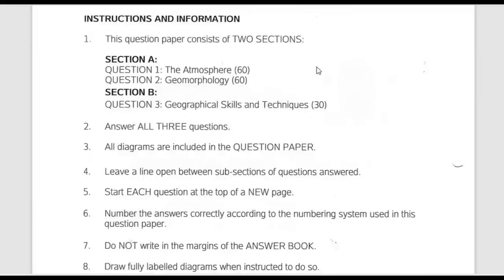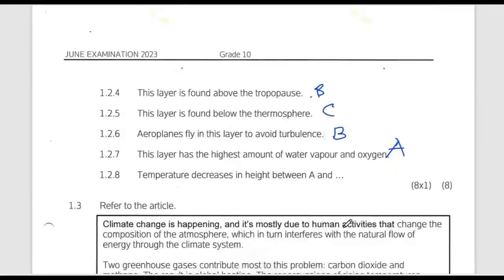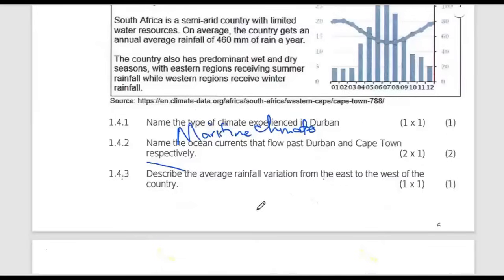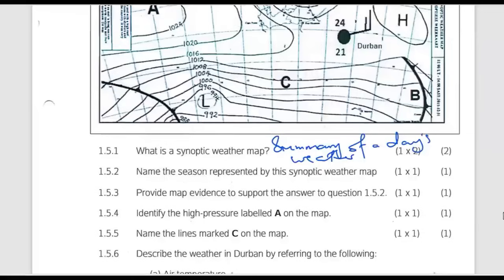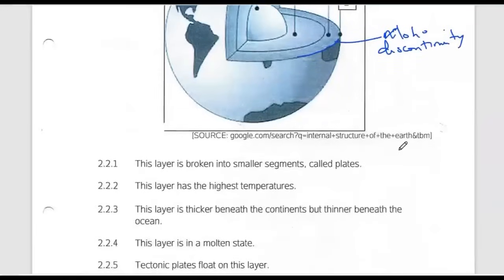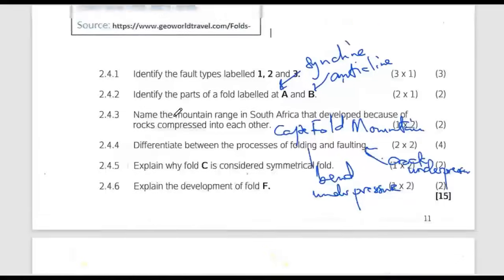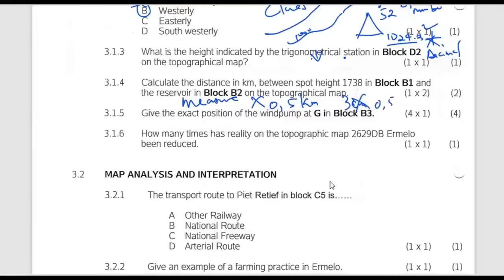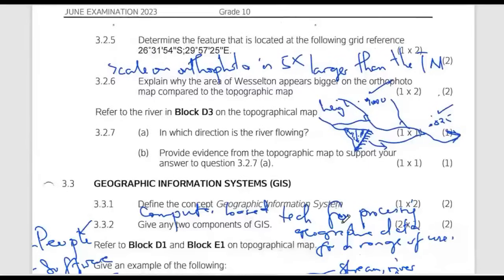2025 JUNE EXAMS GEOGRAPHY GRADE 10, PREP GEOGRAPHY GRADE 10 THUNDEREDUC GRADE 10 GEOGRAPHY JUNE EXAM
2025 JUNE EXAMS GEOGRAPHY GRADE 10, PREP GEOGRAPHY GRADE 10 THUNDEREDUC GRADE 10 GEOGRAPHY JUNE EXAM